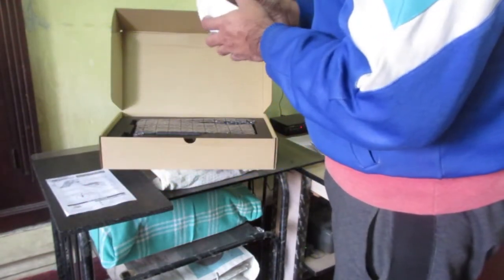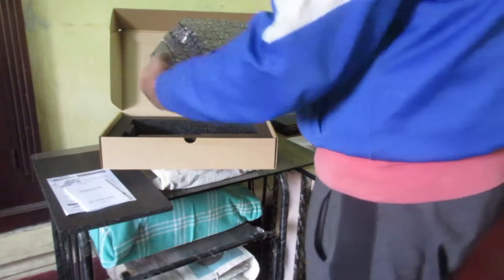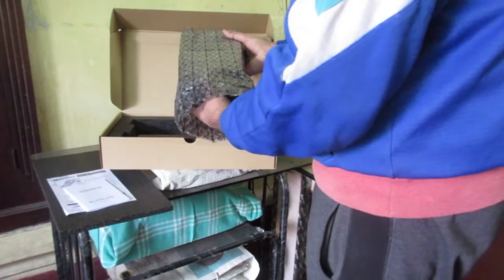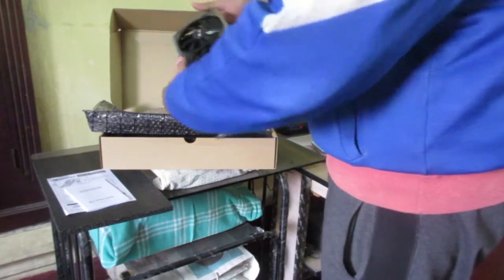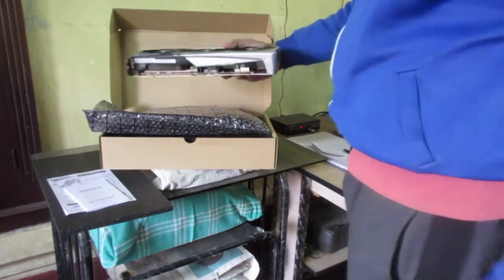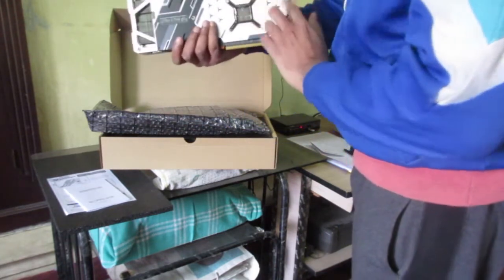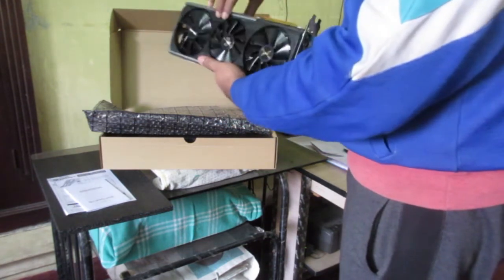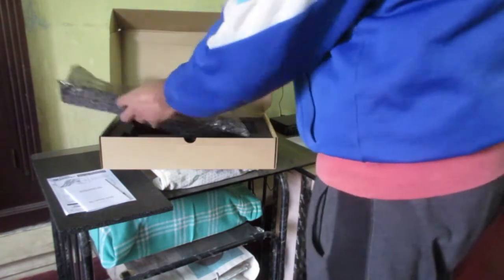Sapphire RX 5700 XT Nitro+ unboxing and review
Correction: I purchased the GPU in Dec 2020 to add it to my existing mining rig.